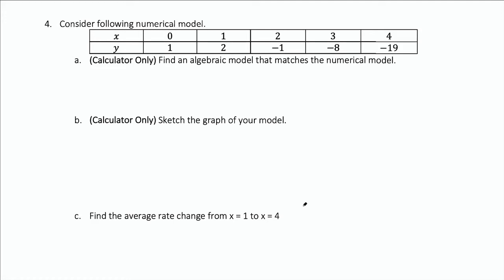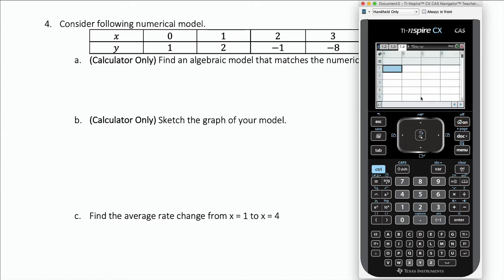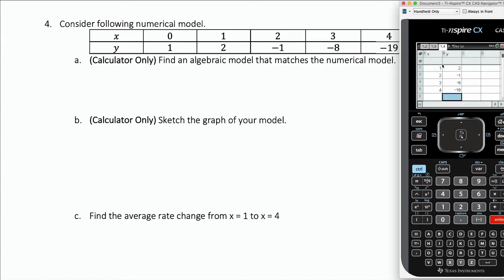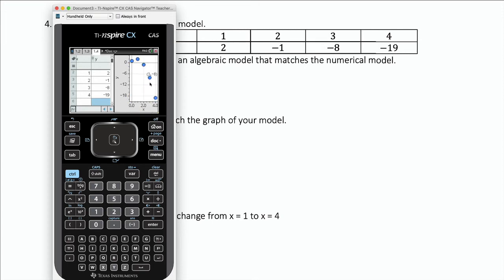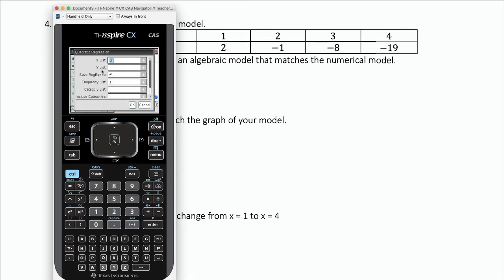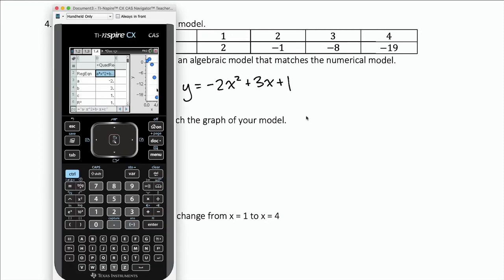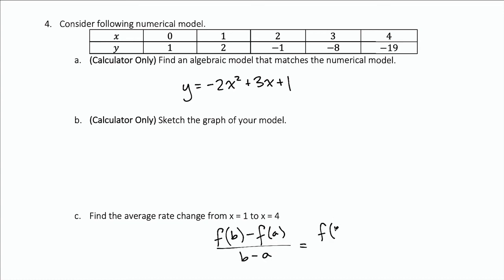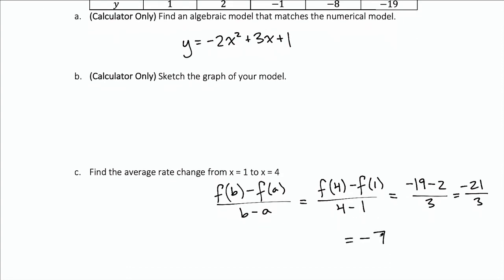Find a Quadratic Regression Model for Data, Find Average Rate of Change